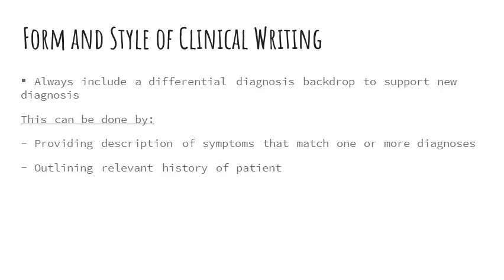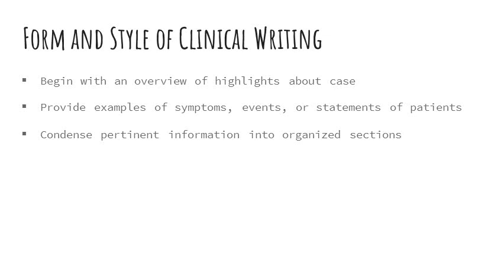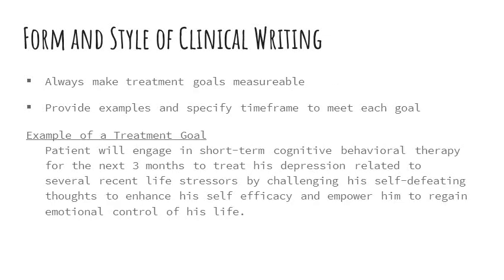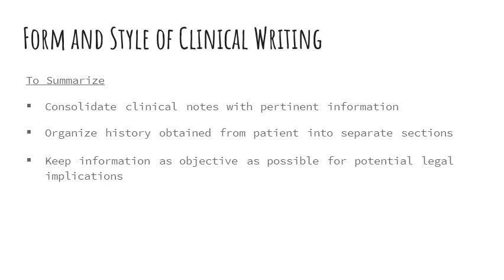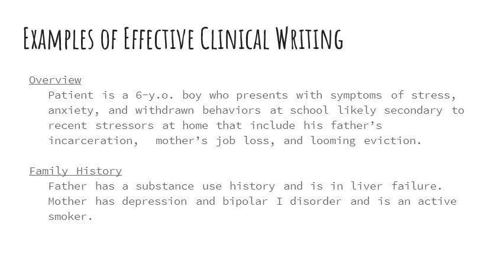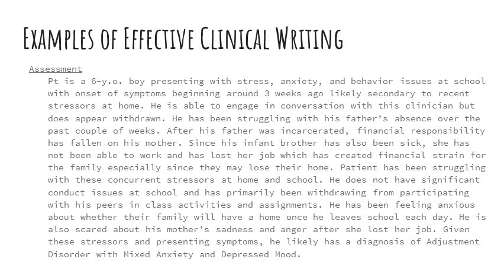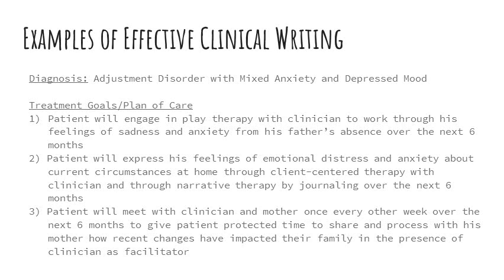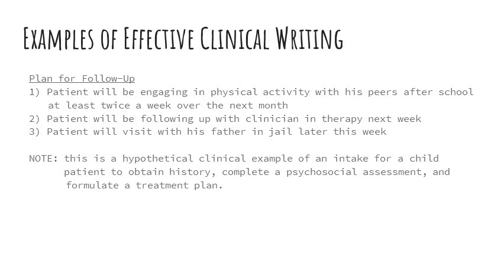Introduction to Clinical Writing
Learn the basics of clinical writing including form, style and purpose, note-taking, and creating clear, measurable clinical goals.